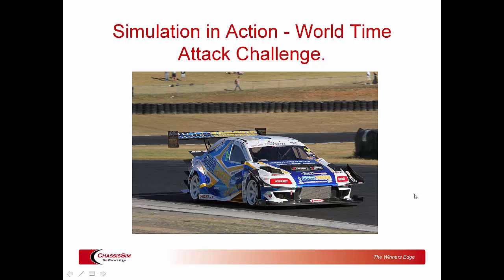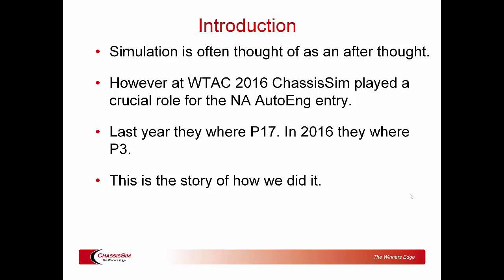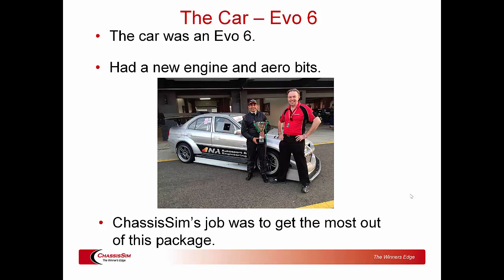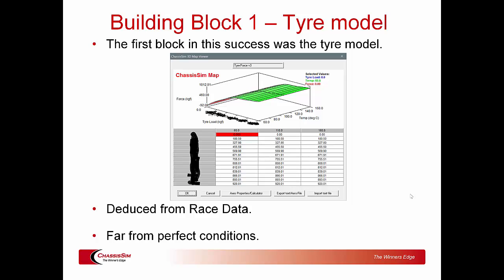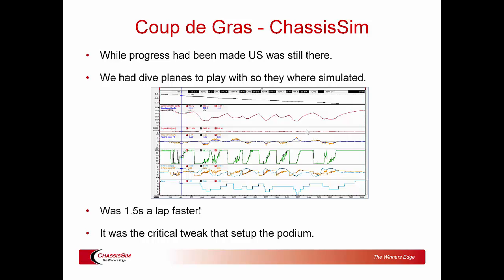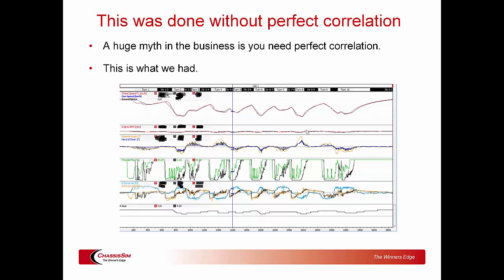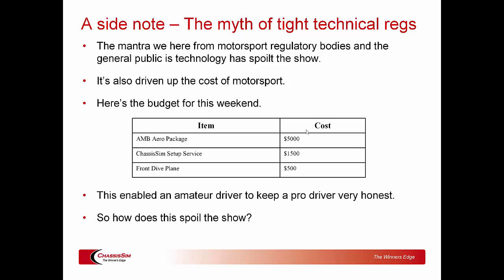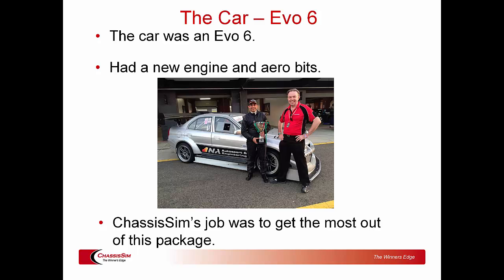Simulation in Action - WTAC 2016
One of the greatest misconceptions in race engineering is simulation is a nice optional extra. The following case study from World Time Attack Challenge 2016 shows why simulation tools such as ChassisSim are a necessity. Enjoy